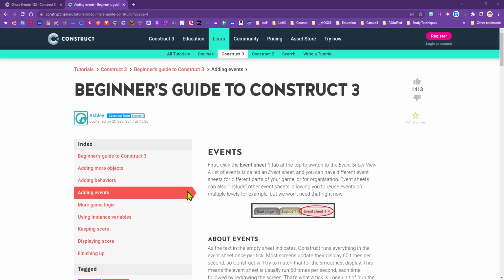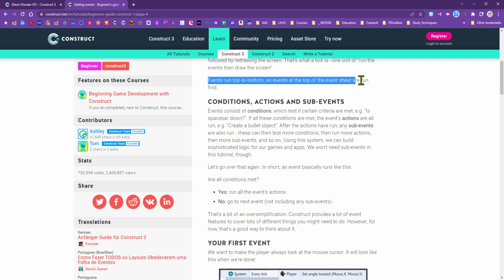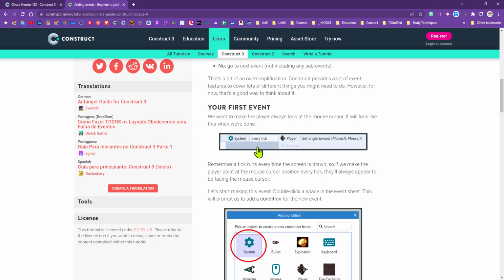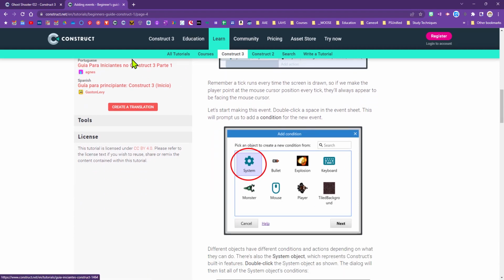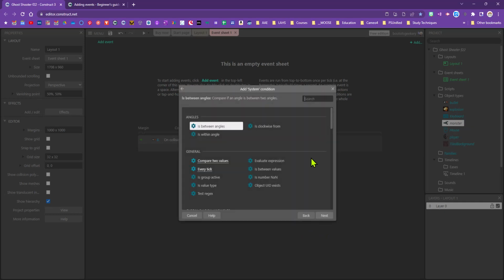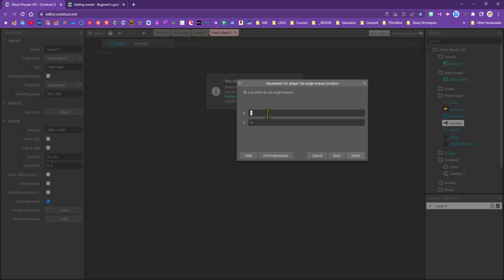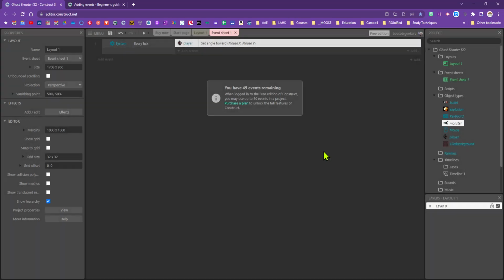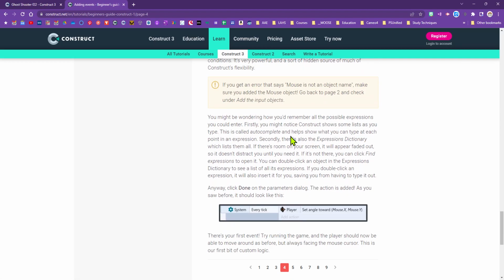Wizard Quest - Adding Events